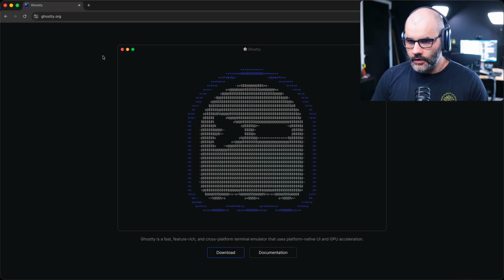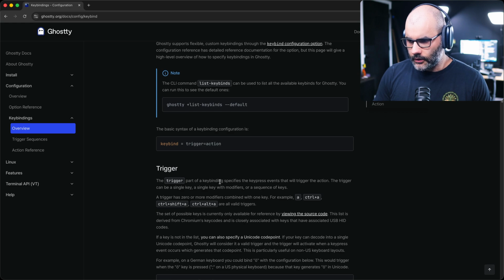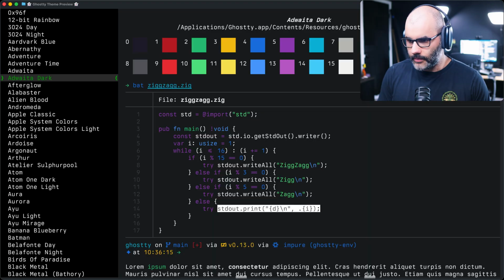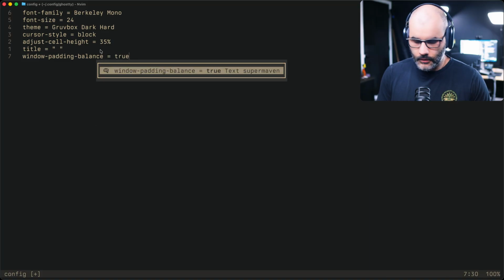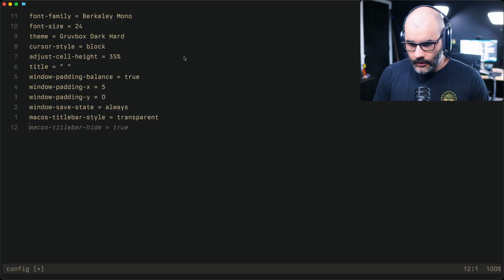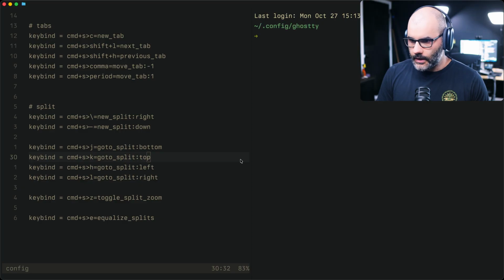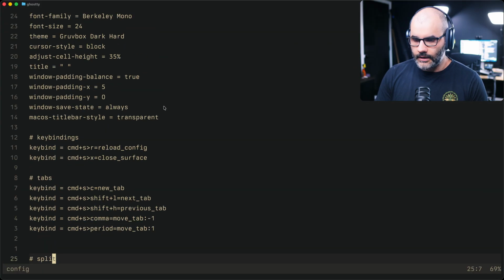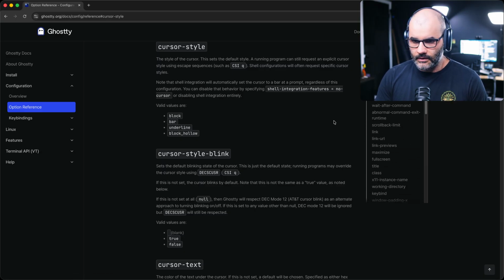Ghostty Terminal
In this series, you'll learn how to create a terminal-based development environment using Ghostty, Tmux, and Neovim.